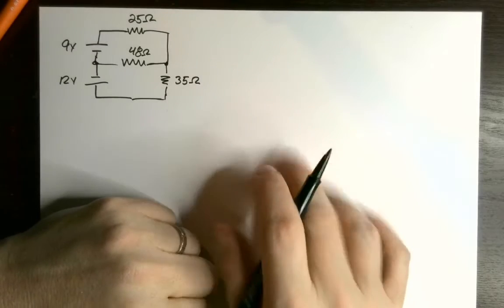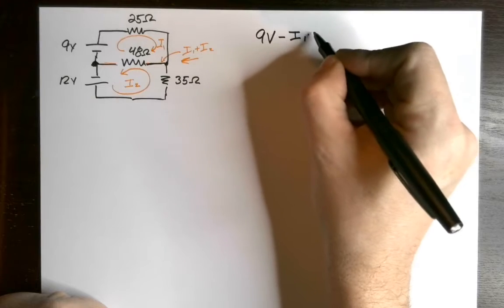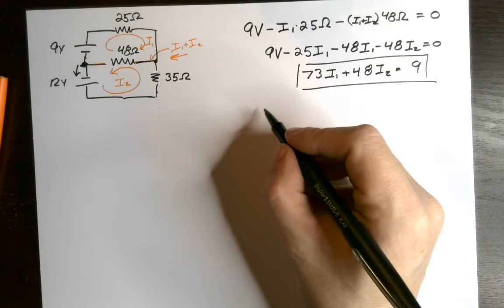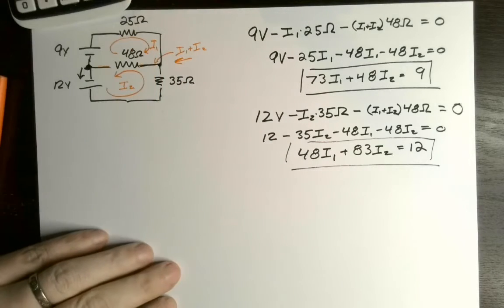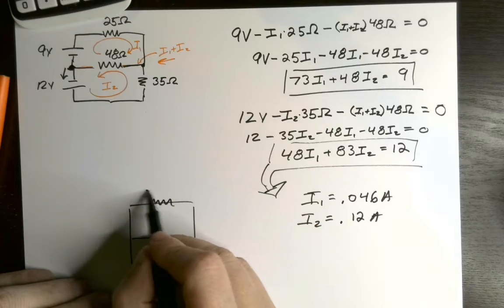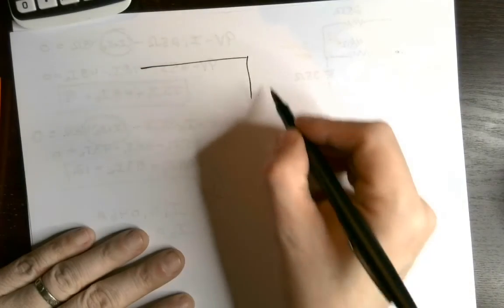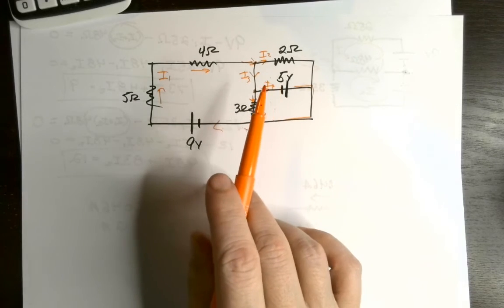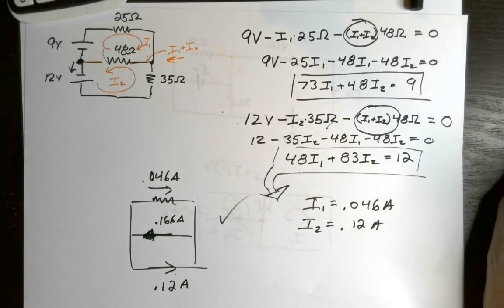Optional: An Alternate Kirchhoff's Rule Approach